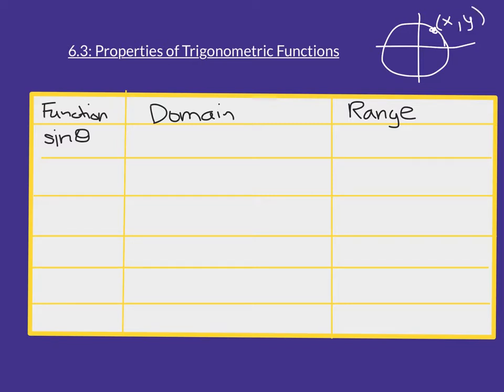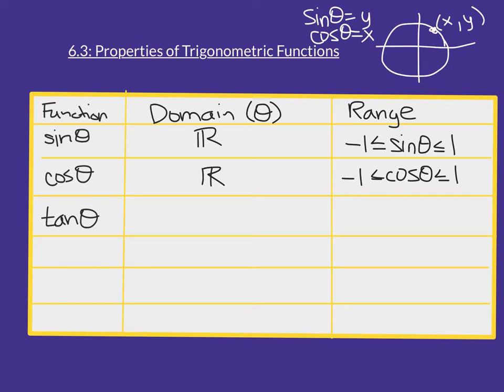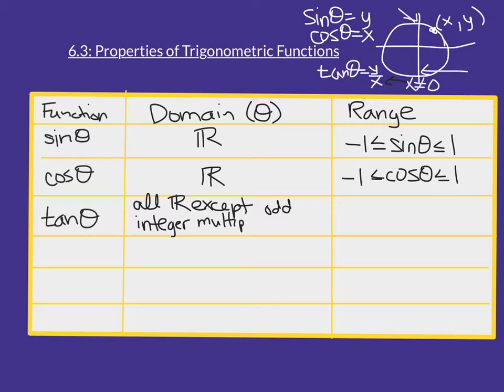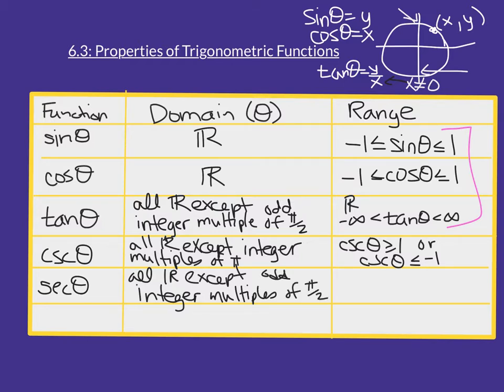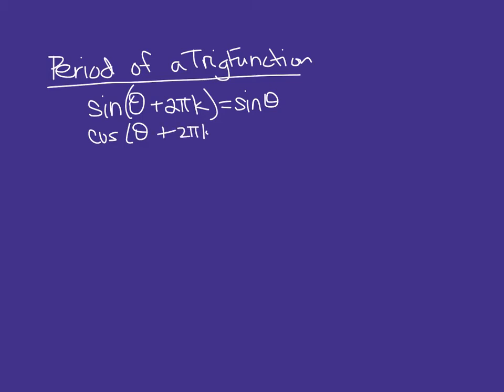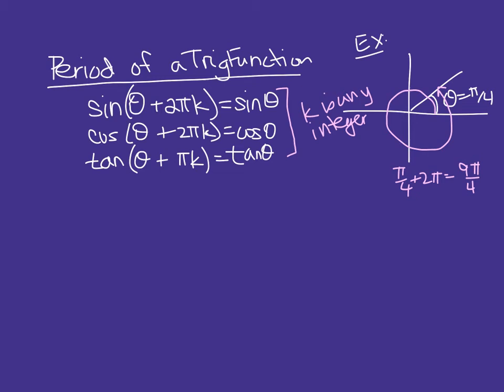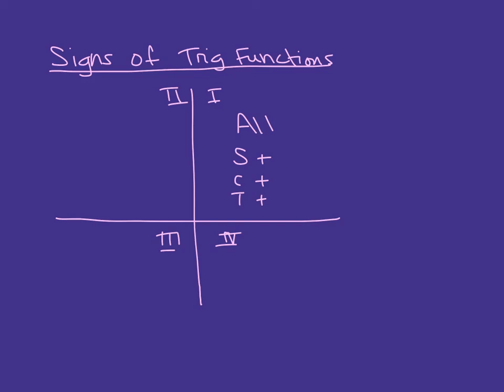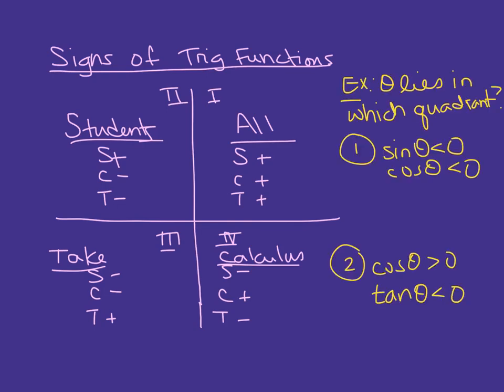Precalculus 6.3 Properties of Trig Functions